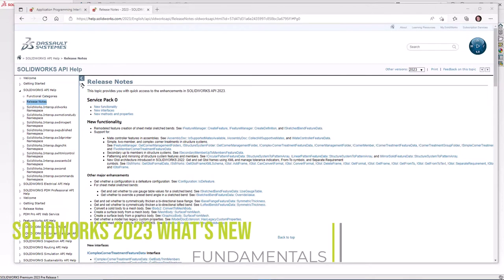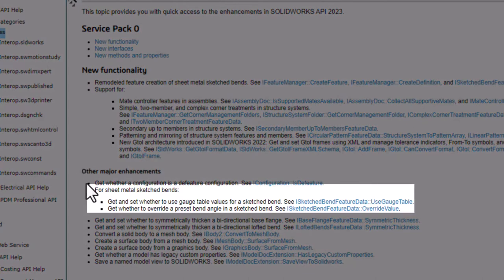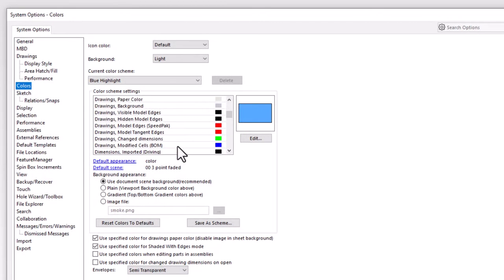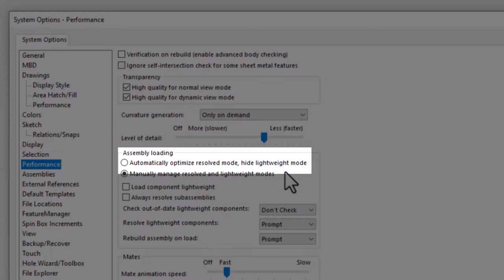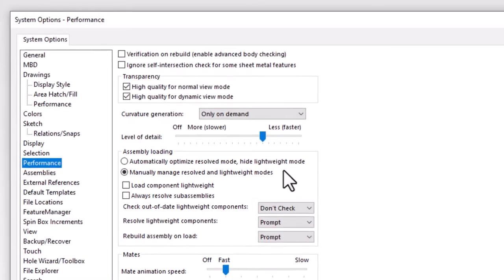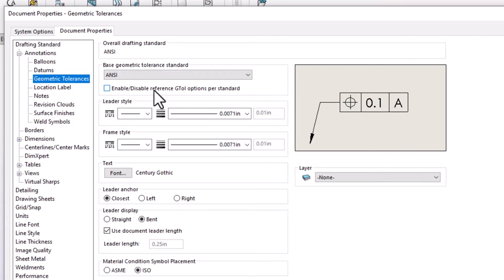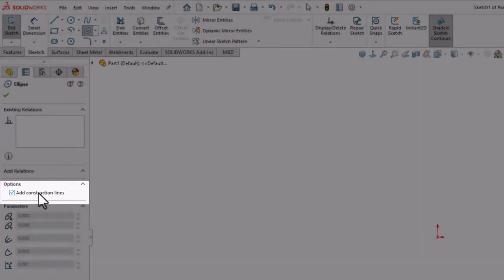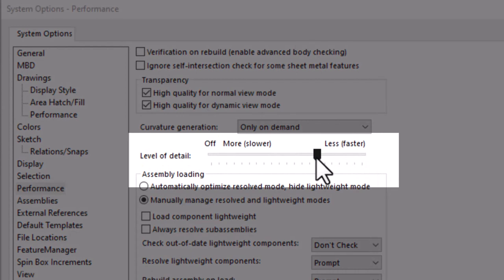SOLIDWORKS 2023 Top Enhancements in SOLIDWORKS Fundamentals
CATI's Brian Reel introduces the new enhancements in fundamentals in SOLIDWORKS 2023.

For more on SOLIDWORKS 2023, check out an exciting in-person or online DI Month 2022 event this October & November